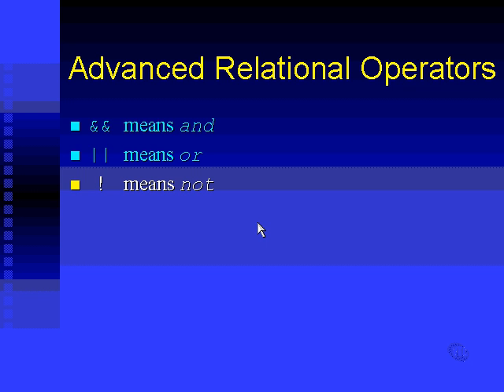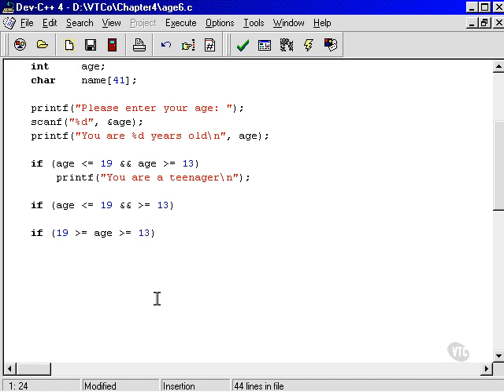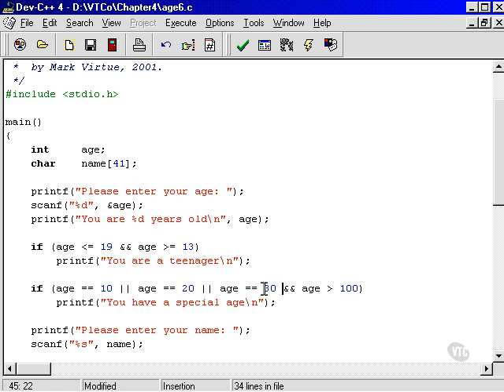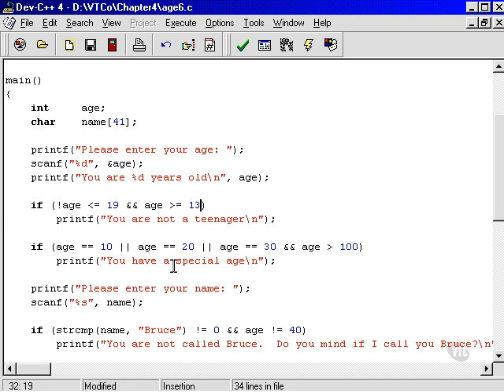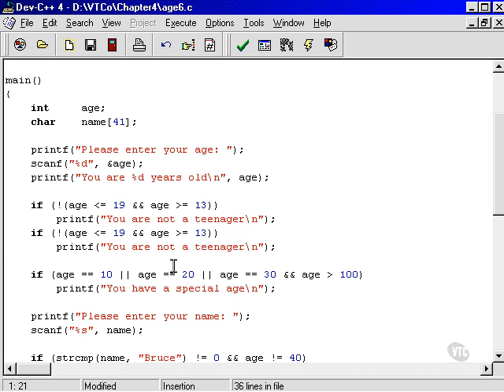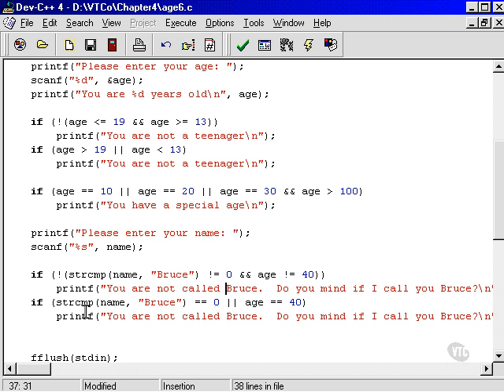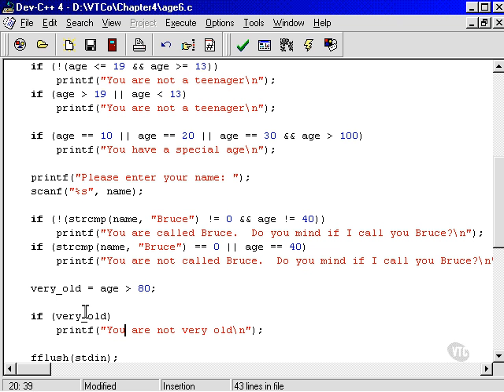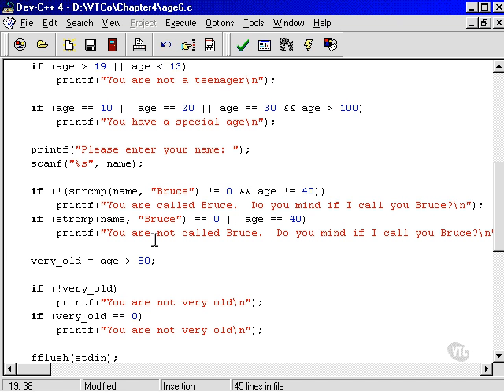C Programming Mark Virtue Chapter 04 #07